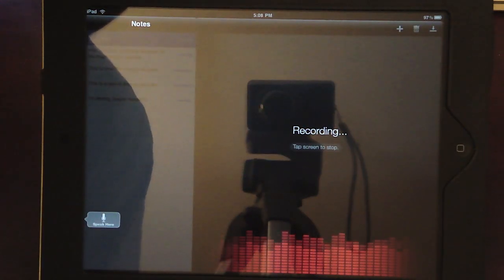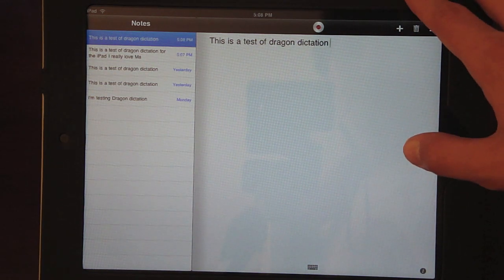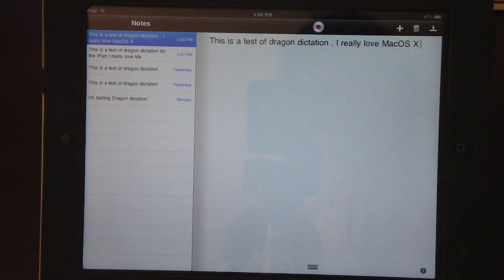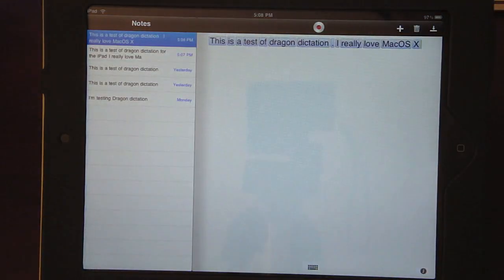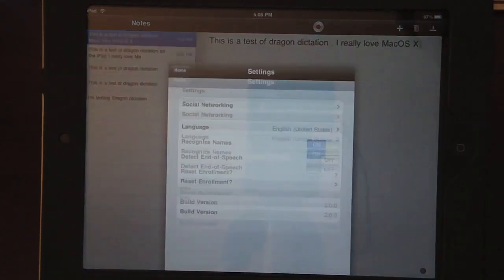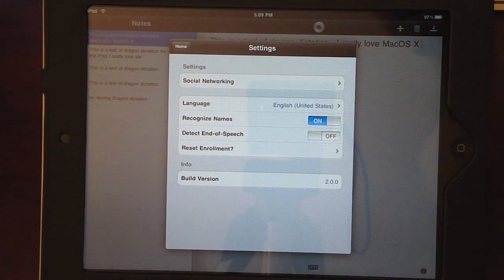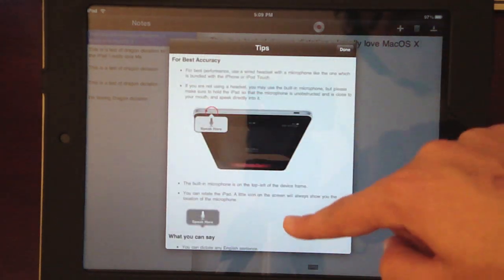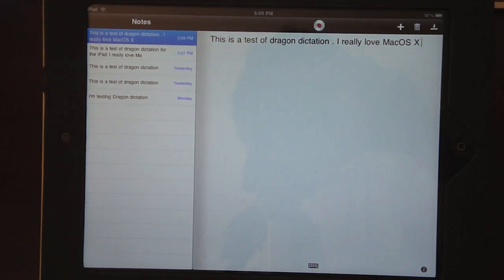Dragon Dictation iPad Application Review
In this video I review Dragon Dictation for the iPad. Dragon Dictation is a speech-to-text application which translates speech very accurately. Dragon Dictation is for both the iPad and iPhone.